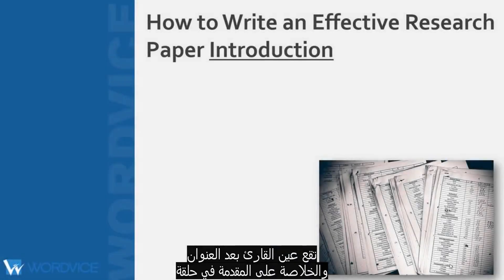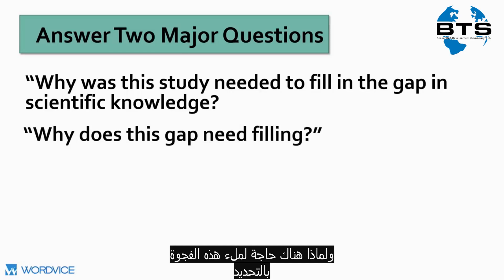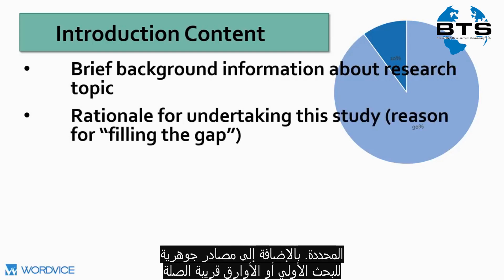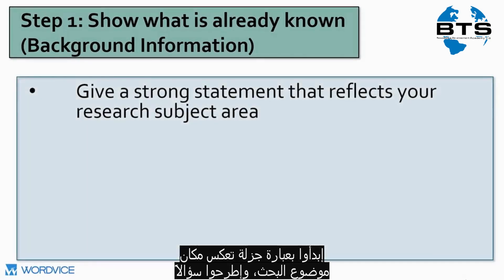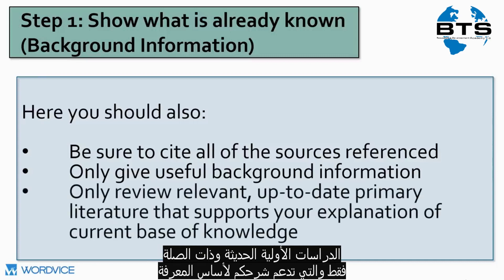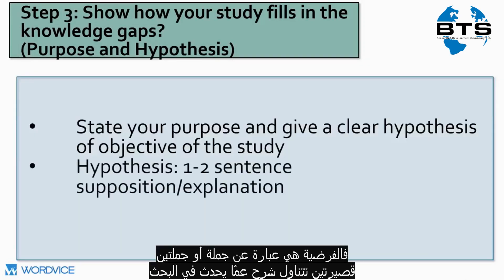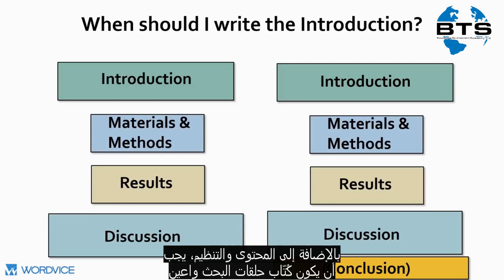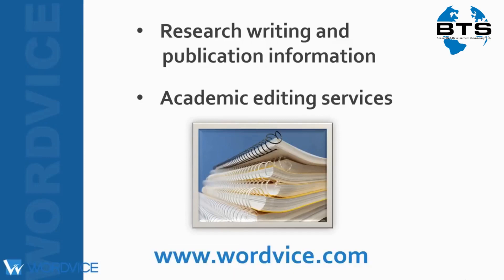كيفية كتابة المقدمة في حلقة البحث العلمي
بإمكانكم الإشتراك بالقناة الأخرى لمزيد من الفيديوهات عبر الرابط التالي

تعد المقدمة من أكثر الأقسام المُحكمة في حلقة البحث العلمي فهي تشجع القارئ لمتابعة قراءة ومطالعة البحث كاملاً لذا يجب كتابتها لكا إتقان وإهتمام. سنتناول هنا مجموعة من النصائح حول كتابة المقدمة بطريقة رائعة حيث سندرس أقسامها بالتفصيل.

للمساعدة في خدمة إعداد الأبحاث والأوراق العلمية يرجى التواصل عبر الرابط التالي

يشاهد الأخرون أيضاً

المراجعة المنهجية للدراسات السابقة

دراسة الحالة - استراتيجيات البحث العلمي (Case Study)

✬ الموقع الرسمي ✬